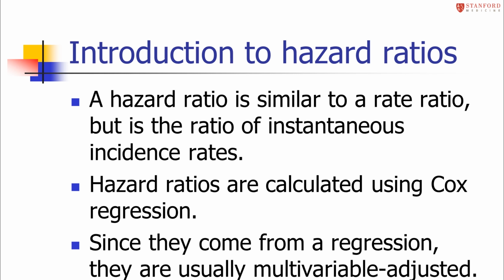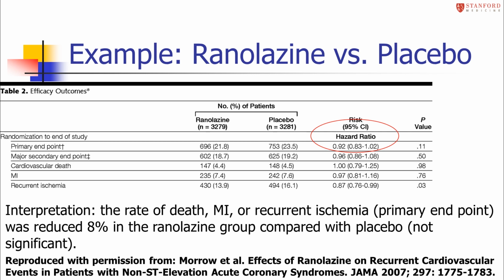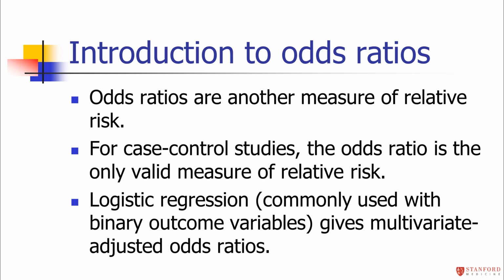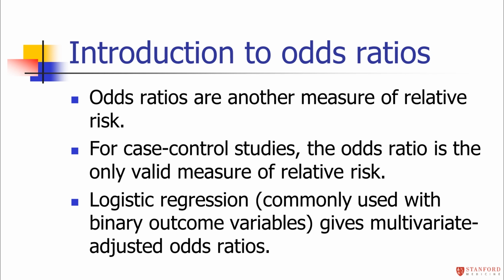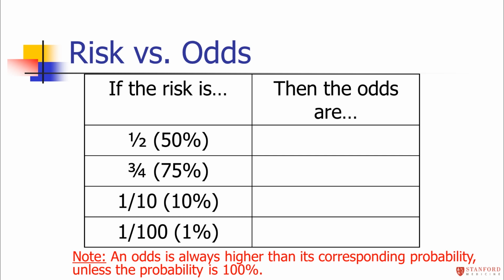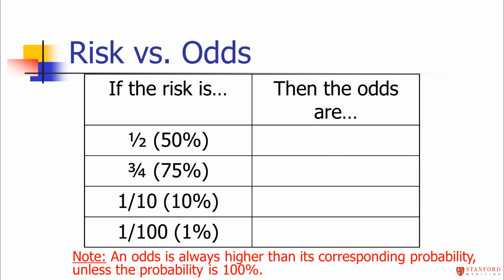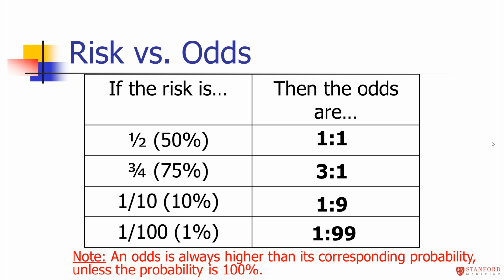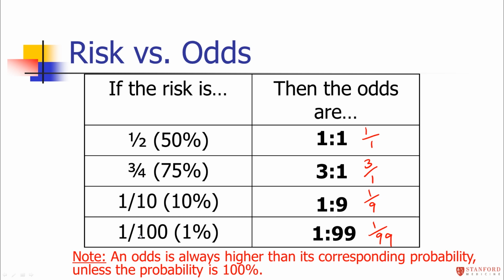Unit 2 Module 4 part 2